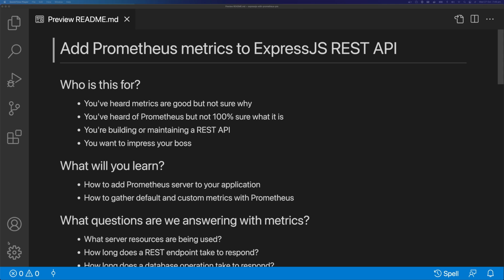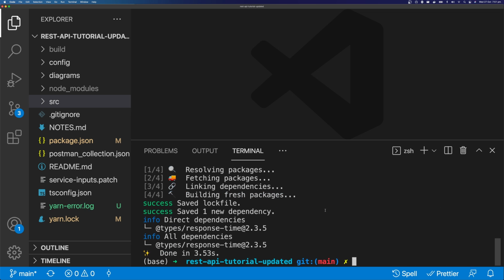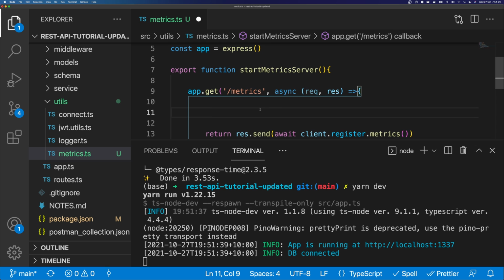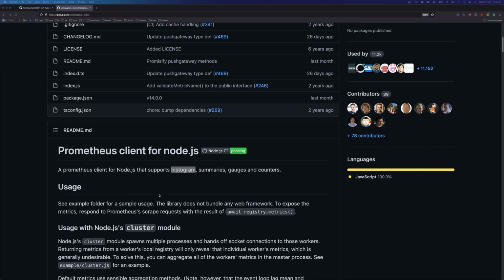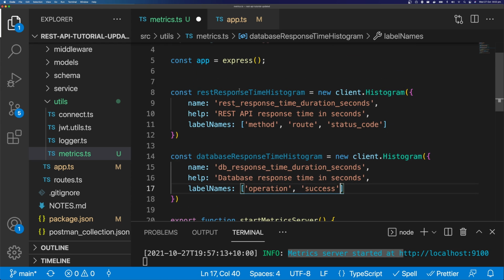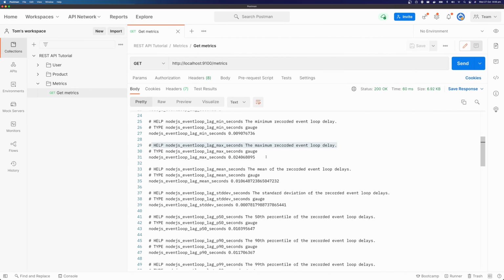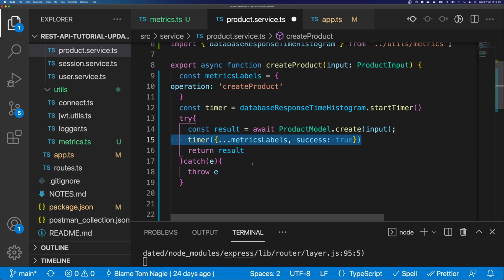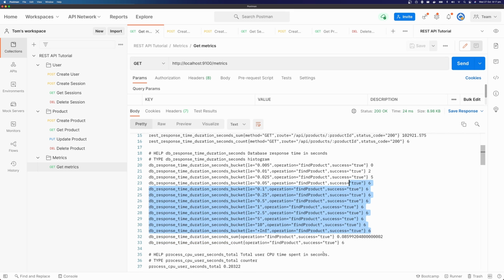Measure your ExpressJS API Performance with Prometheus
Monitoring your application's performance is a critical part of building and deploying a production-grade application. In this video, you will learn how to monitor your ExpressJS application with Prometheus.

- Metrics & monitoring

- Prometheus
- ExpressJS middleware